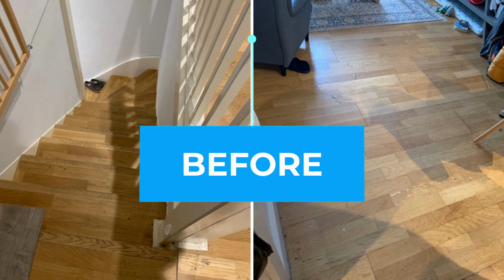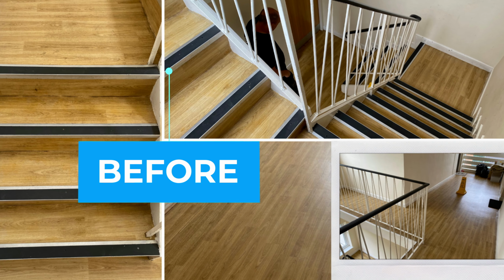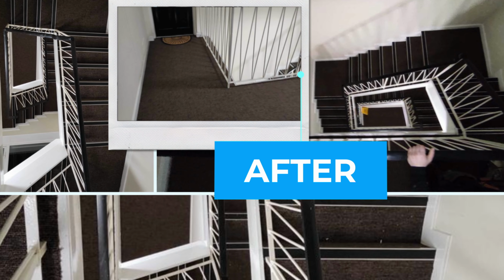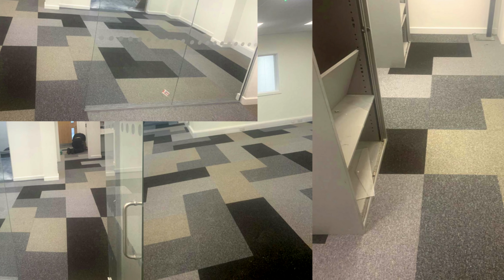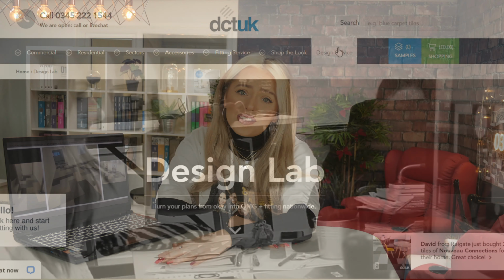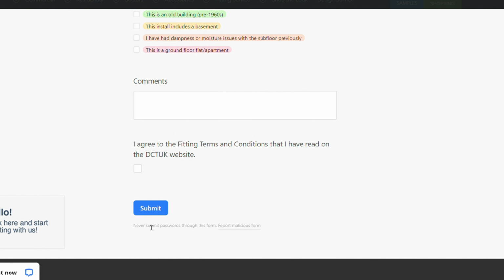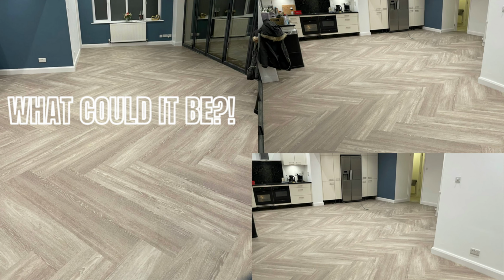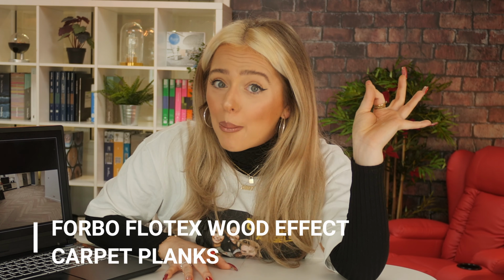FITTING PROJECTS THIS MONTH // BEFORE & AFTERS | DCTUK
Take a leap in to our fitting projects and look at all our before and afters! We know you all love a before and after like we do!